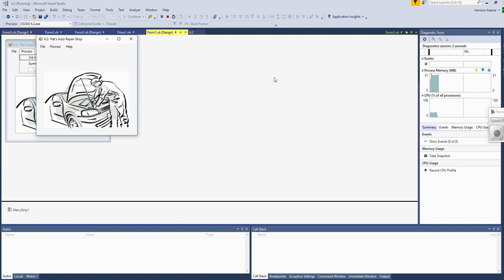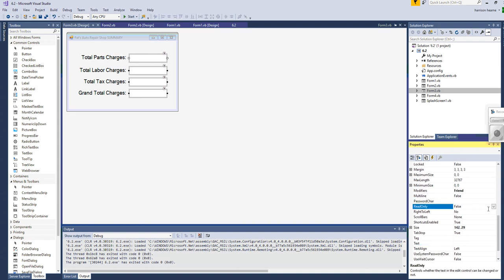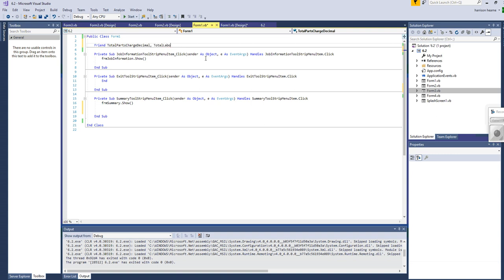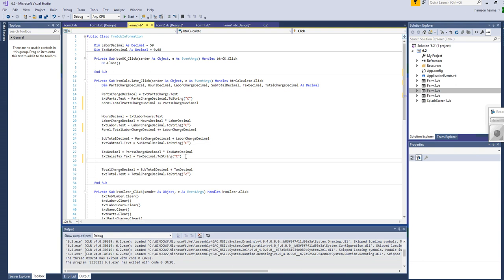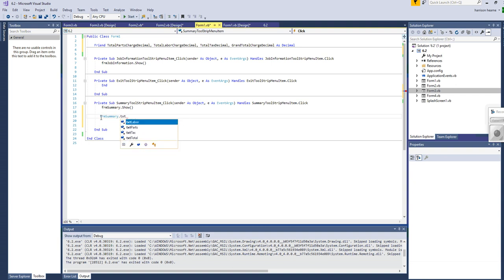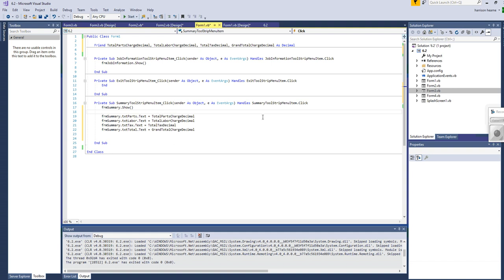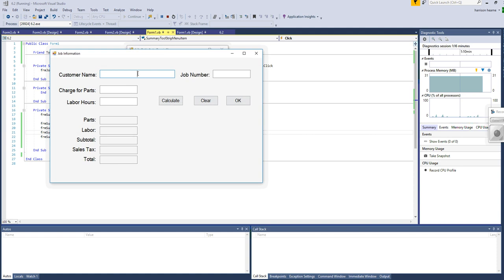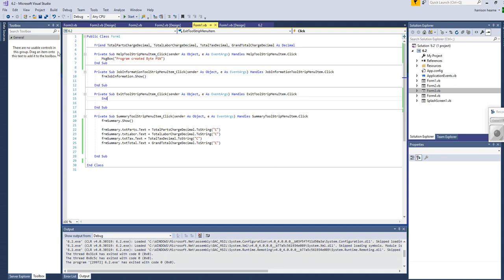Visualb Basic 6 2 Part 2